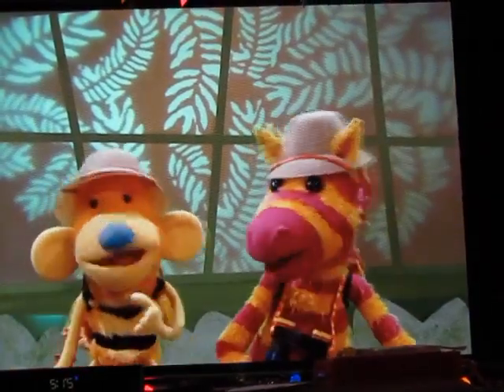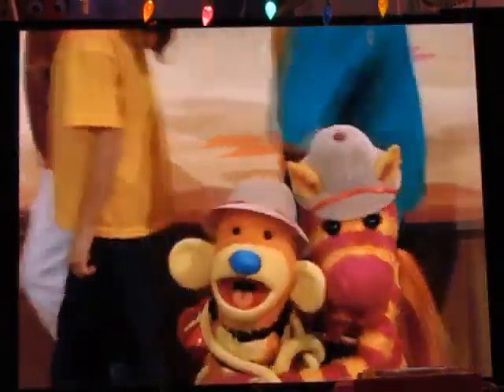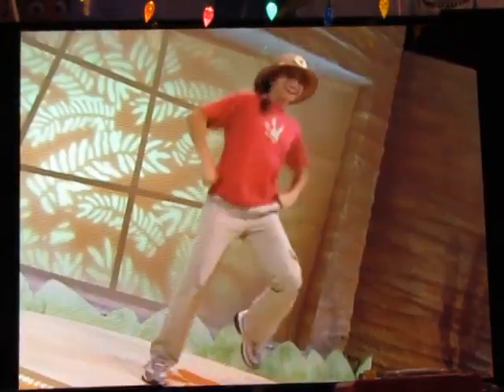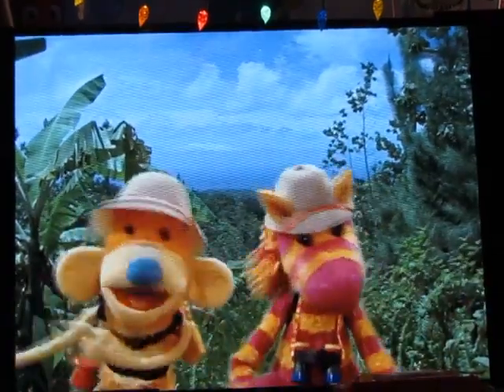Animal jam Hands Across Animal jam Episode 27 (Incomplete)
We found this and Facebook from a tubi record from there tv they only had half the song ginlve a hand isnt recorded and and a bit of the credits are missing

Songs
Give a hand (Missing)
Jungle jam journey
Bozark hand jivein

Credit to Paula jane byler on Facebook there children were on the show